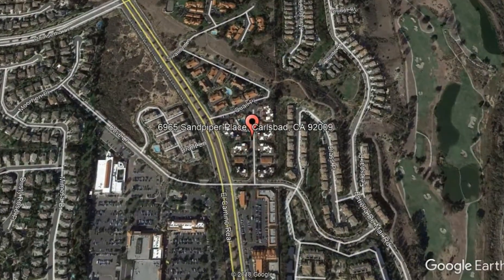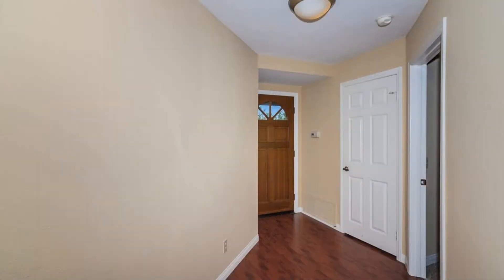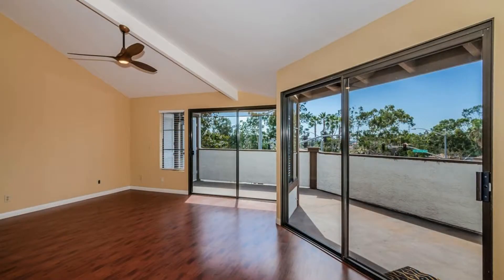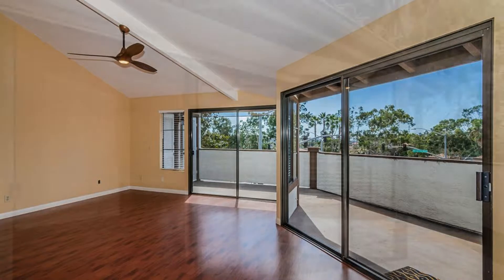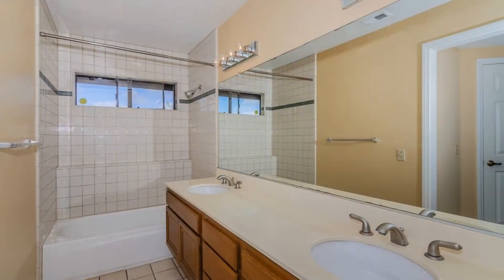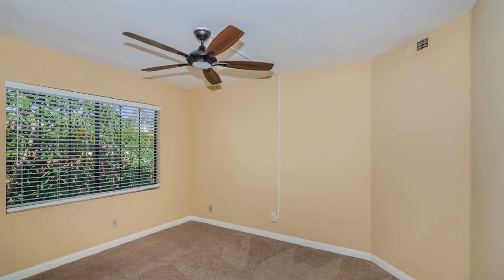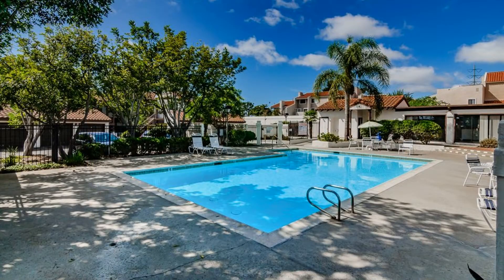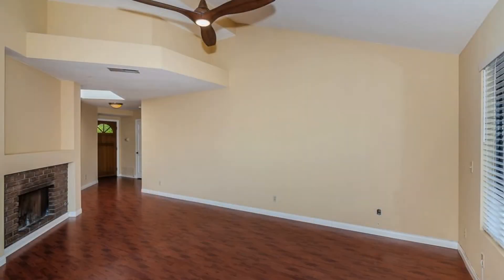Condo for Rent in Carlsbad 2BR/2BA by Carlsbad Property Management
Check out this virtual tour of 6965 Sandpiper Place, Carlsbad, CA 92009 by the leading CarlsbadPropertyManagement company--NorthCountyPropertyGroup.

Interested in San Diego property management for your rental home?

445 Marine View Ave #240, Del Mar, CA 92014, USA

This CondoForRentInCarlsbad is located at 6965 Sandpiper Place, Carlsbad, CA 92009. This charming 2-bedroom, 2-bathroom end unit condo has everything you need! It features ceramic tile flooring in the kitchen and bathrooms, laminate flooring throughout the living room area, and carpet in the bedrooms. The condo opens up to a spacious living area with a beautiful brick fireplace and windows and doors that let in great natural light. The bright kitchen includes plenty of cabinets and counter space, recessed lighting, and modern appliances, such as a refrigerator, microwave, gas oven and stovetop, and dishwasher. There are sliding glass doors from the living area opening up to a large patio space. It's perfect for enjoying the warm California weather! It also provides an additional storage in the exterior closet. There is a large master bedroom that includes 2 large mirrored closets and an ensuite bathroom with a dual vanity and a shower and tub combo. The other bedroom also comes with a large closet and has close access to the hall bath with a shower and tub combo. Other features include ceiling fans, additional storage cabinets in the hallway, a laundry closet with a stacked washer and dryer, a detached 1-car garage, and a reserved parking spot. This condo also has access to the community pool and spa. It's a short walk to groceries, restaurants, the movie theater, and community parks. It's also just minutes from beaches and other recreational areas, and it has nearby access to I-5. Don't miss it! Schedule your viewing with us today!

Is this your next home? Make this condo for rent in Carlsbad yours today and call our leasing team! We're open days, evenings, and weekends! Or, share condos for rent in Carlsbad videos to your family and friends!

Renting from a professional property management company like North County Property Group comes with great advantages!

A Carlsbad property management company like North County Property Group offers convenient solutions to any rental concerns. You can conveniently pay rent online, submit maintenance tickets through our tenant portal, and have access to 24/7 emergency repair services. And since we only have professional Carlsbad property managers in our team--you know the property you're renting is well-looked after! Rent from North County Property Group today and experience true professional services for property management in Carlsbad!

Your reviews help keep our business thriving. Please take a moment and share your experience

445 Marine View Ave #240, Del Mar, CA 92014, USA